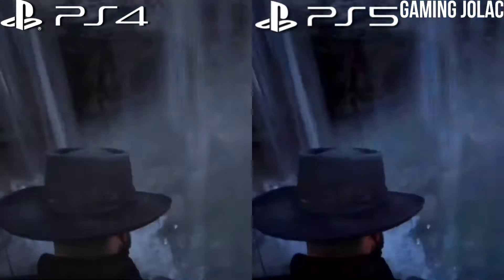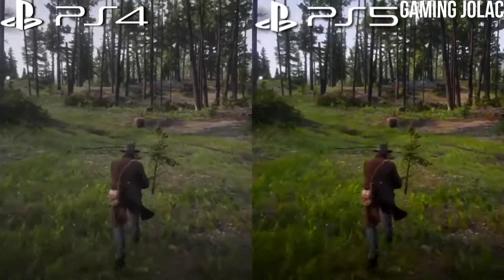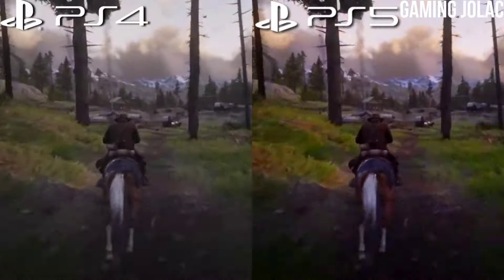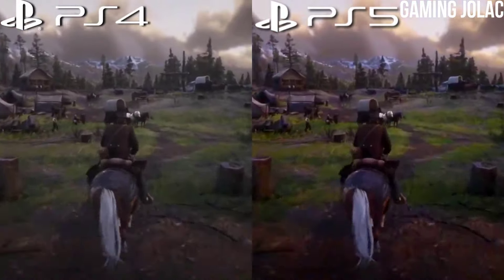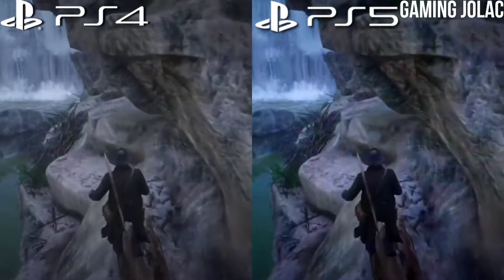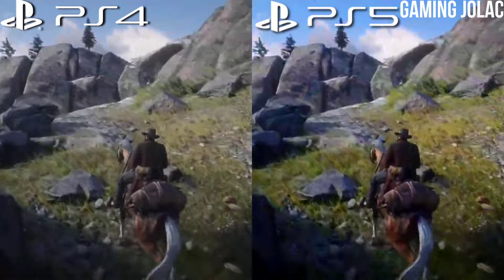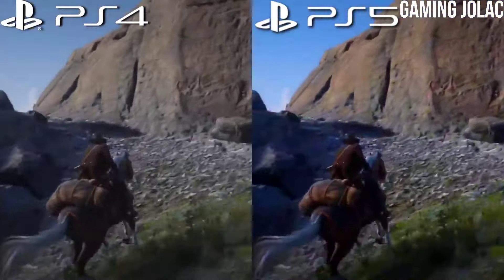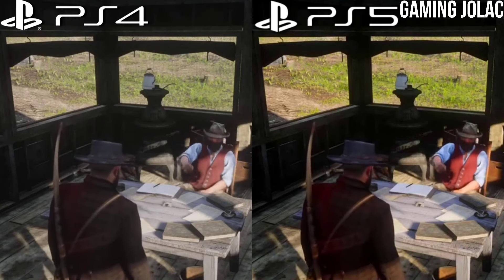Red Dead Redemption 2 PS4 vs PS5 Graphics Comparison